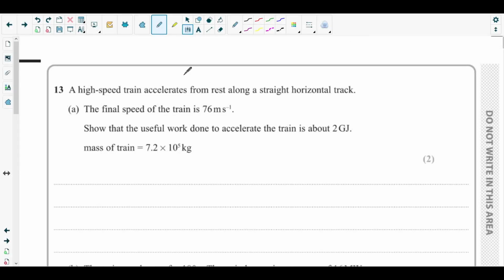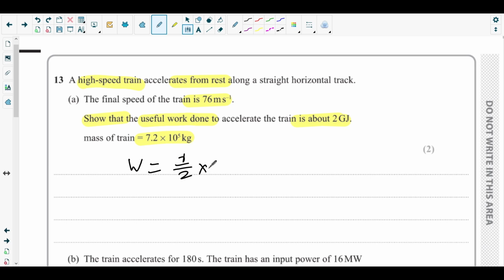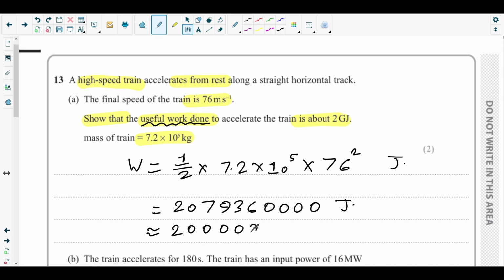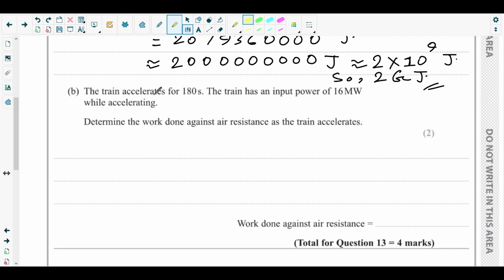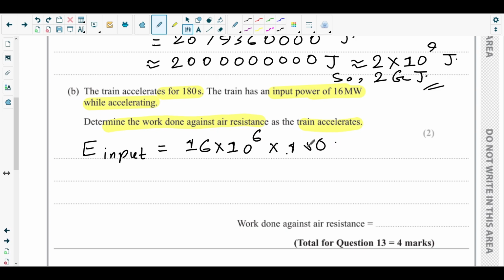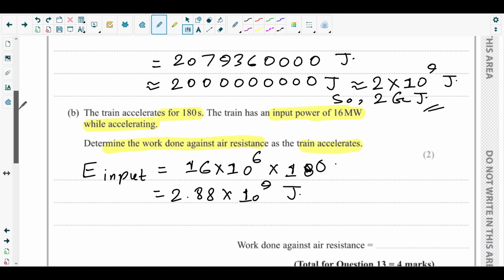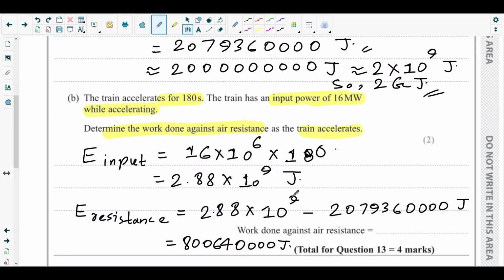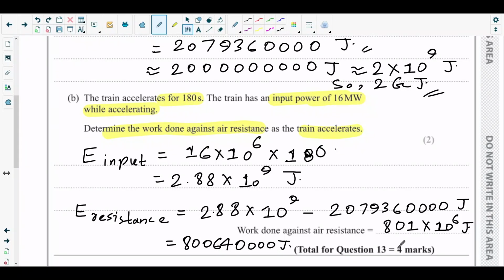Q.NO.13: Work-Energy Principle